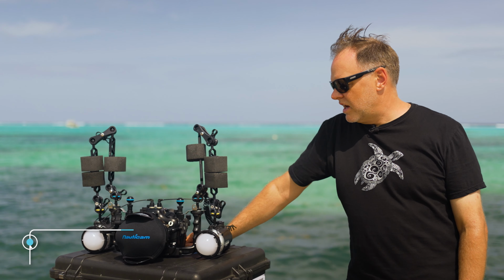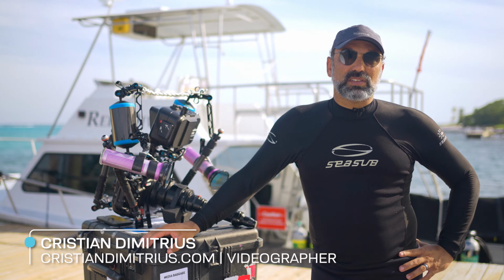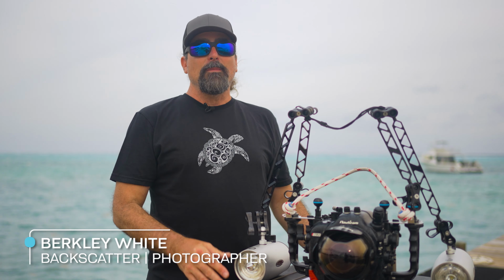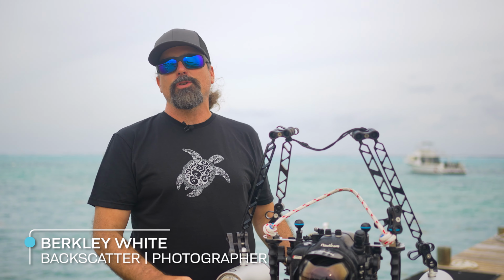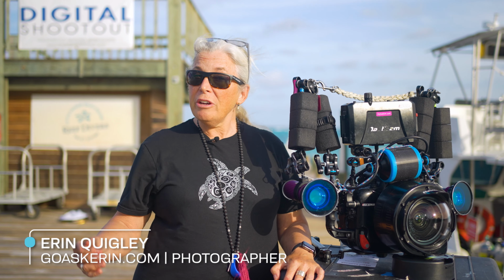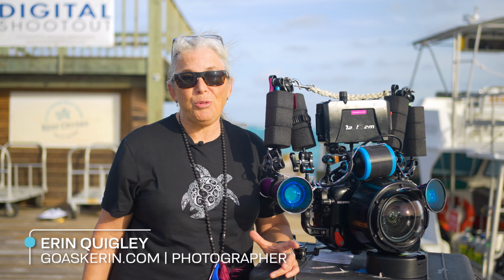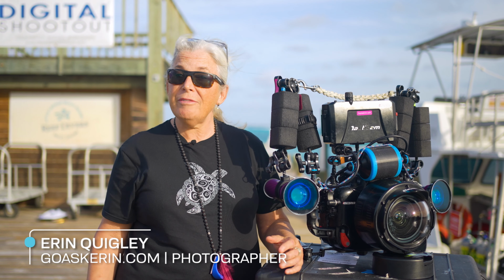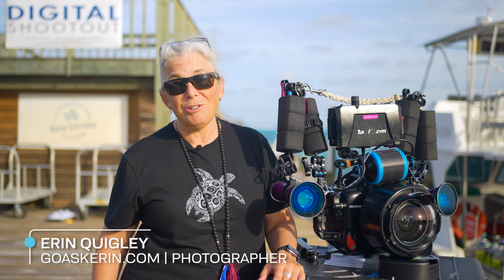What Is The Best Shutter Speed For Underwater Photography & Video?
What is the best shutter speed for underwater photos and videos? During The Digital Shootout, we asked a panel of the world’s best underwater photographers and videographers this question to get their hot-take responses. Watch our video to see their answers and hear what considerations they make when selecting their shutter speed and what the “best” shutter speed truly is.

Learn more about The Digital Shootout, the world's premier underwater photo and video learning event